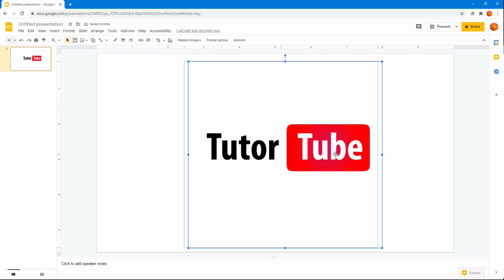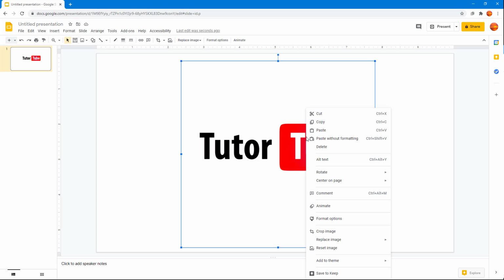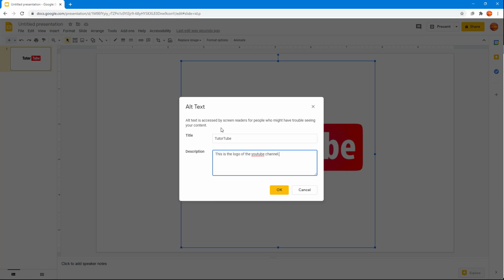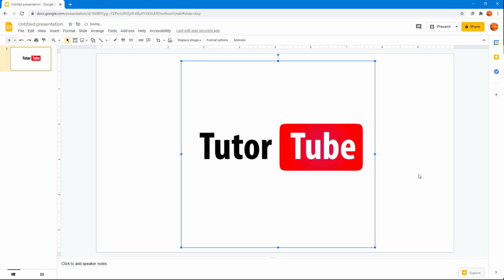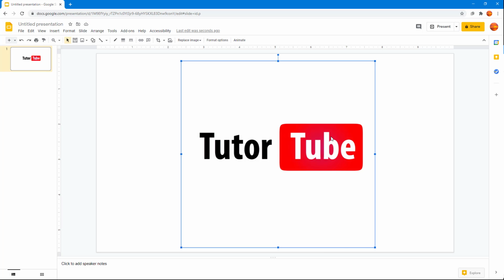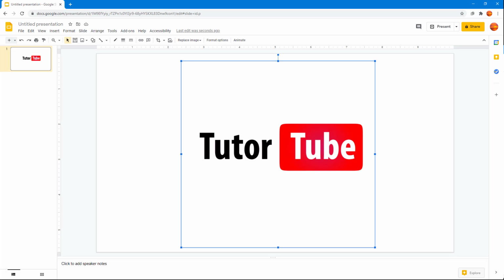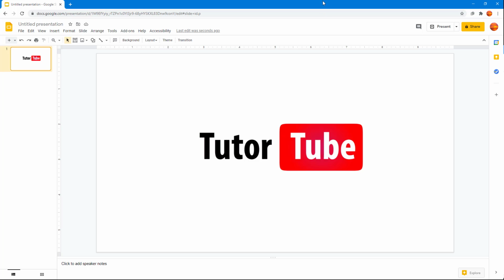Google Slides Tutorial - Lesson 112 - Alt Text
In this tutorial, we will be discussing about Alt Text in Google Slides